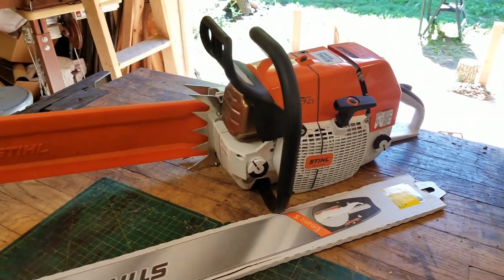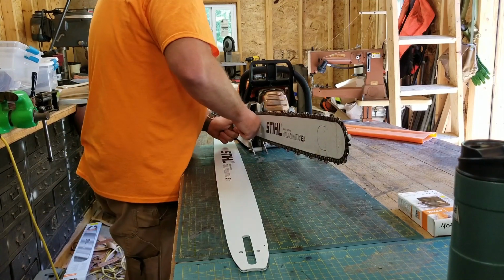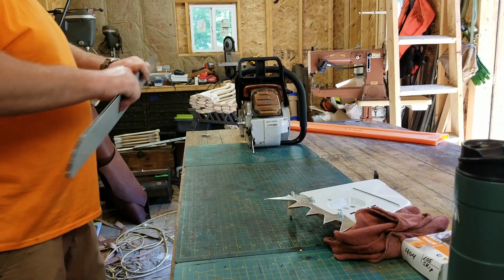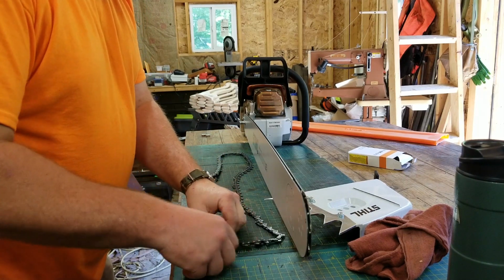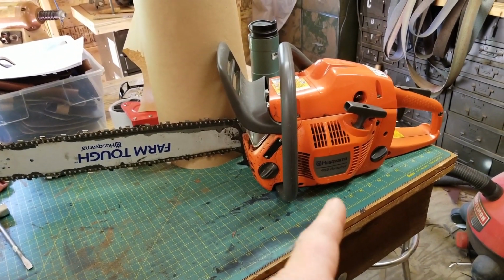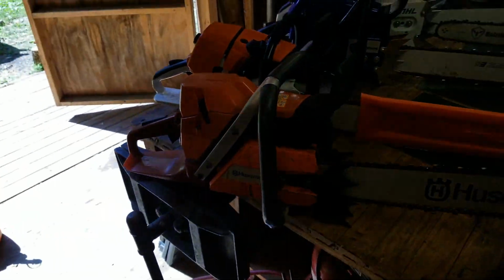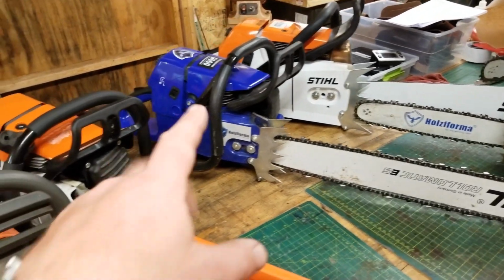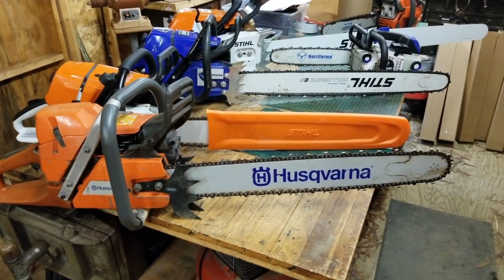I Put A 41 Inch Bar On My Stihl 880 Magnum and You Wont Believe What happened!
DON'T FORGET THE THUMBS UP!! I Put A 41 Inch Bar On My Stihl 880 Magnum and You Wont Believe What happened! We also look at my collection of chainsaws I use around the homestead for firewood. Stihl ms461 880 magnum, ms660, ms200t, huskvarna 372 and 455 rancher.